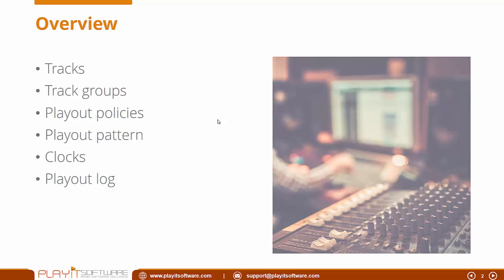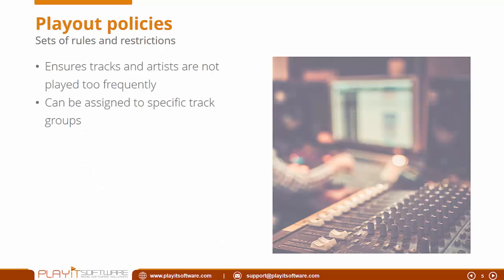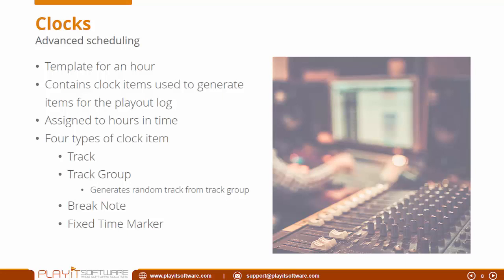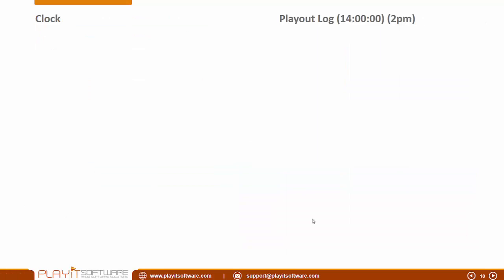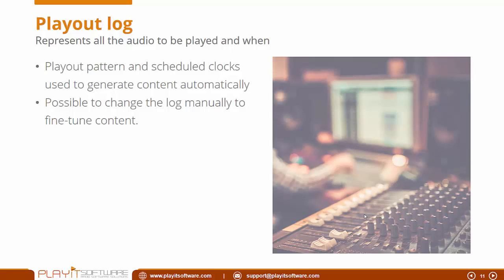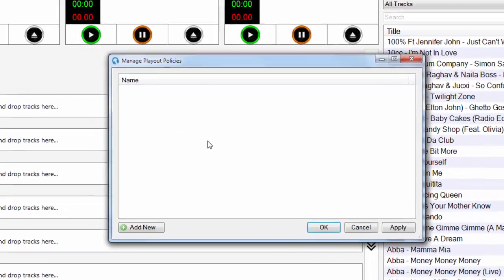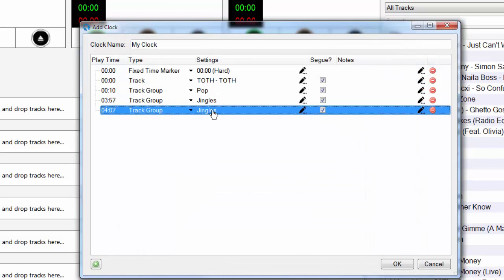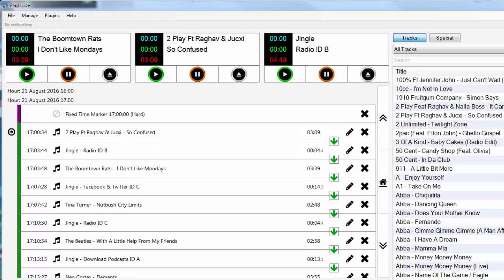"PlayIt Live: Scheduling" by PlayIt Software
An explanation and demonstration of scheduling in free radio automation software PlayIt Live, including clocks.

Chapters:
0:00 Overview
0:27 Tracks
1:17 Track groups
3:11 Playout policies
3:48 Playout pattern
5:07 Clocks
6:41 Fixed Time Markers
11:12 Playout log
11:50 Demo: Tracks
12:54 Demo: Track Groups
14:29 Demo: Playout policies
15:24 Demo: Playout pattern
15:48 Demo: Clocks
19:01 Demo: Playout log
20:05 Playout